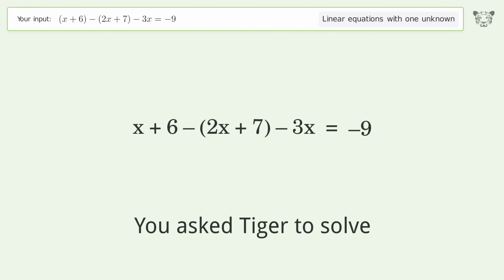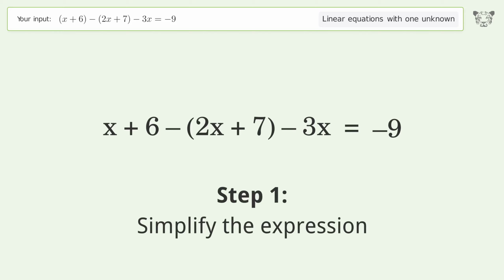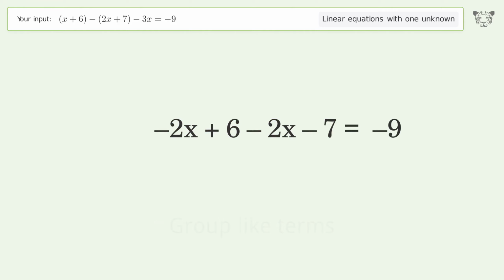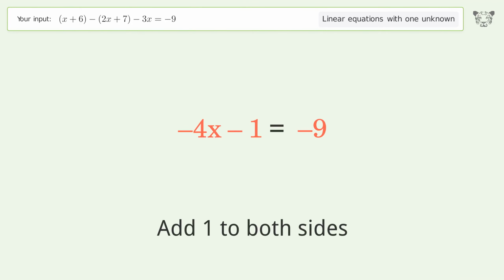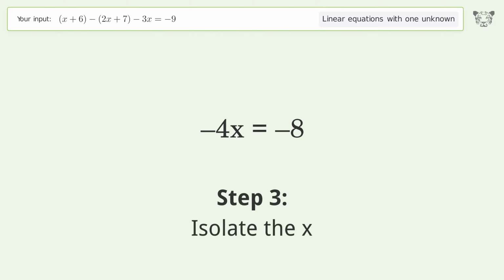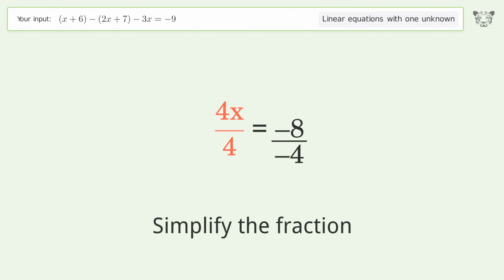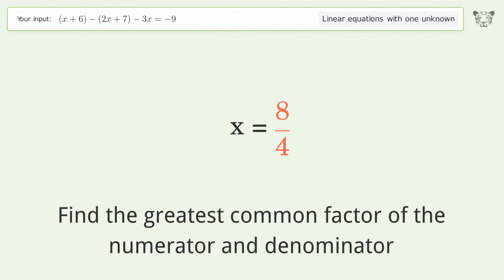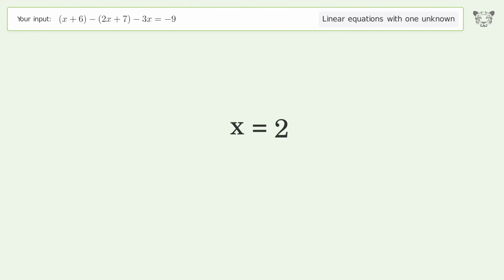Solve (x+6)-(2x+7)-3x=-9: Linear Equation Video Solution | Tiger Algebra